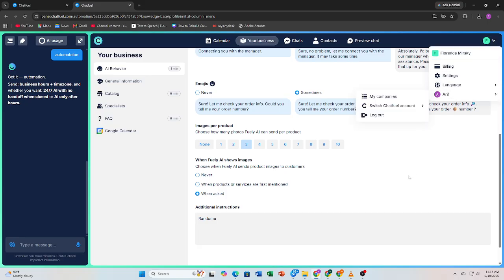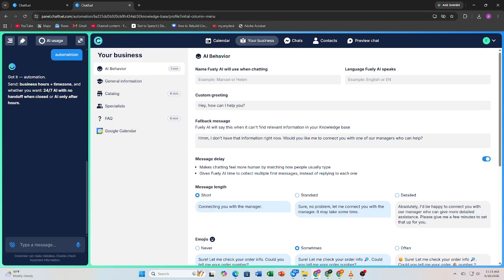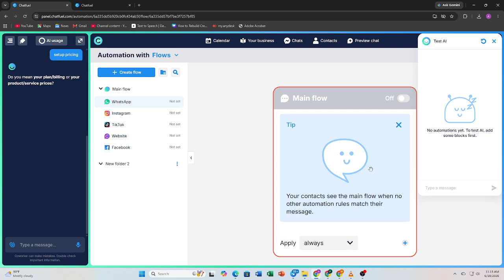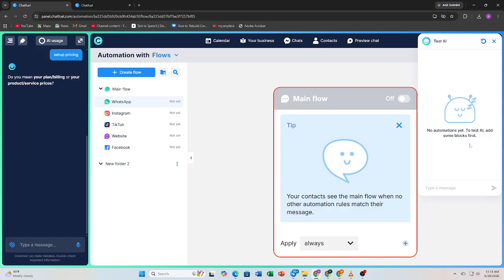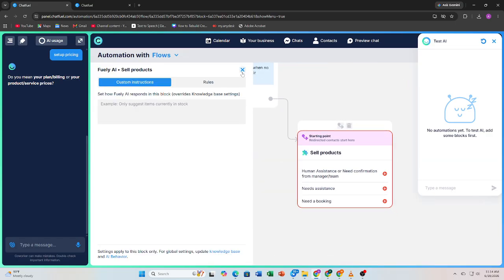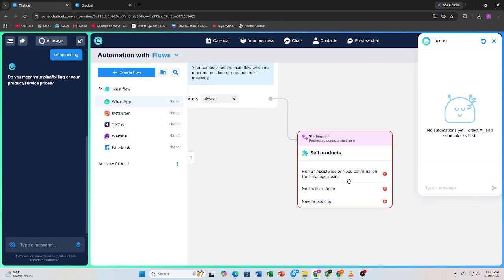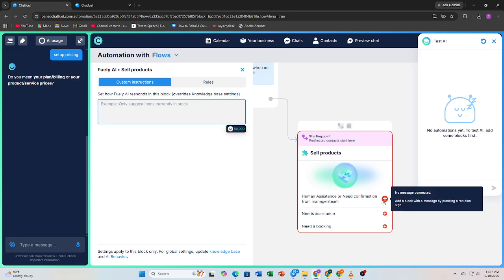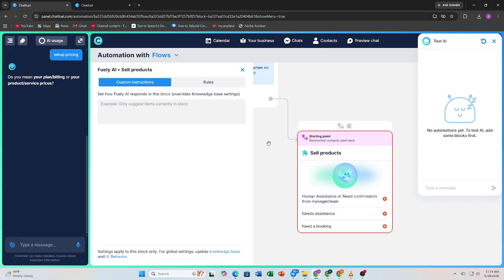How to Master Chatfuel Full Guide 2026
Master Chatfuel with this complete 2026 guide. Learn how to build powerful chatbots, automate customer interactions, create advanced conversation flows, generate leads, integrate messaging platforms, and optimize chatbot performance. Follow step-by-step instructions to unlock Chatfuel’s full potential and improve customer engagement, support, and business automation in 2026.